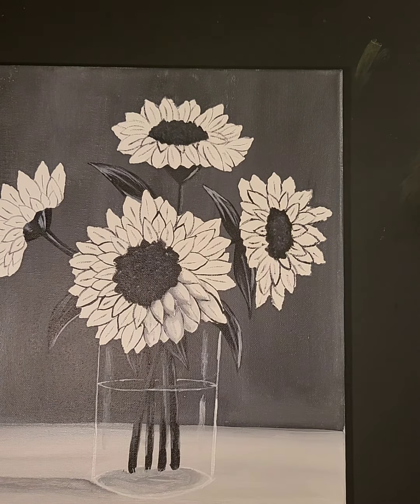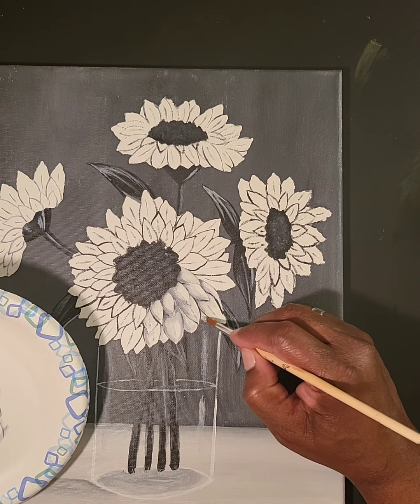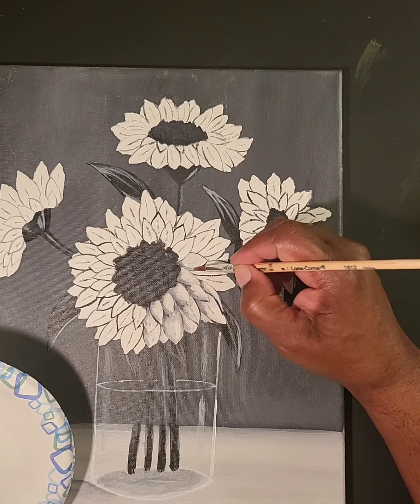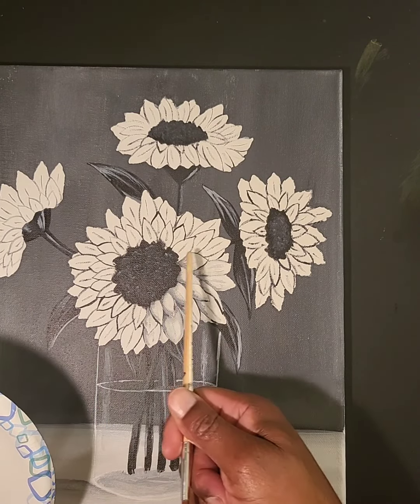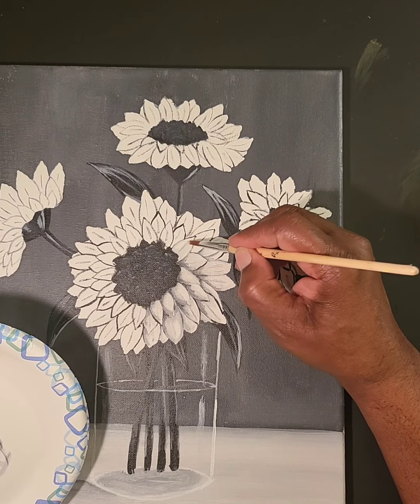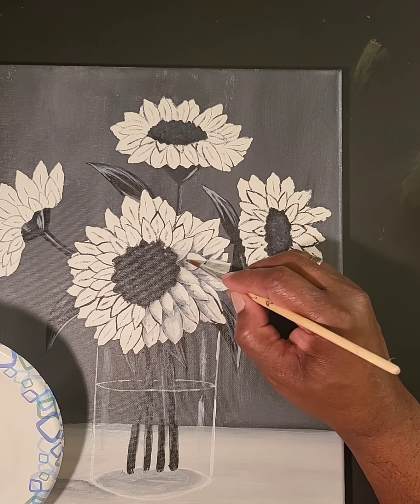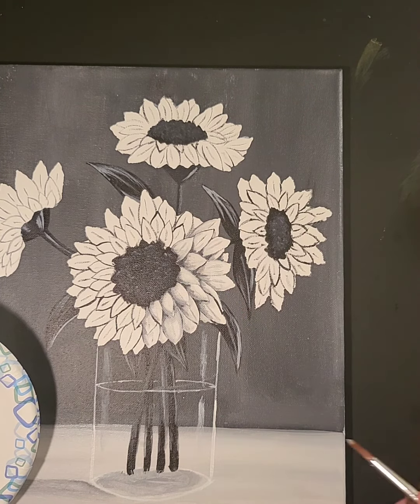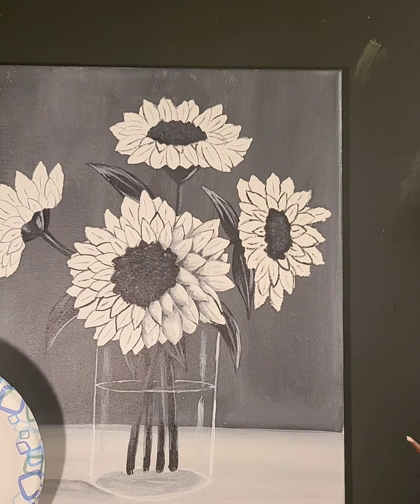Sun Flower in a Vase BW Part 2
Peiloff Paint and Peel by J Robinson Art